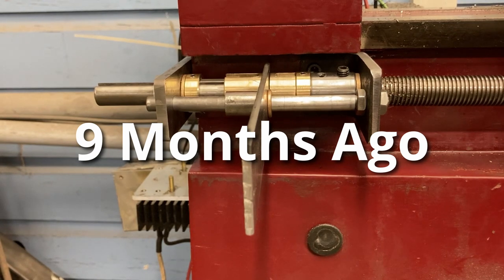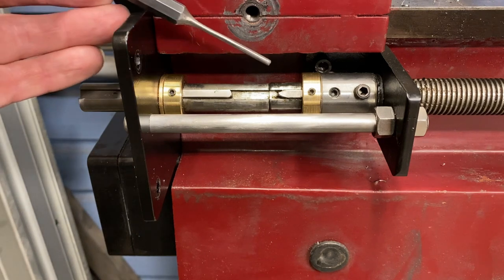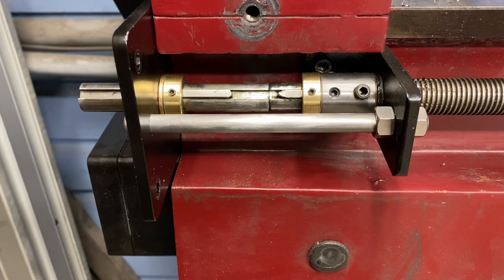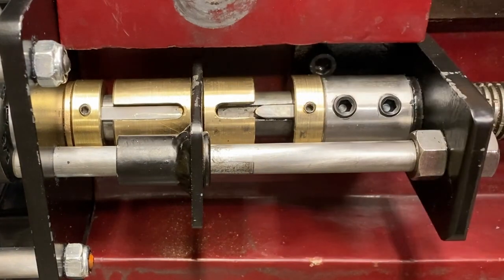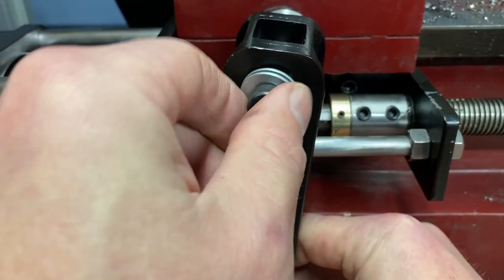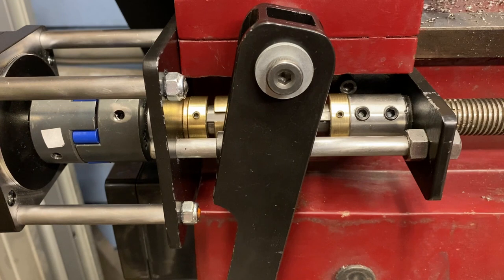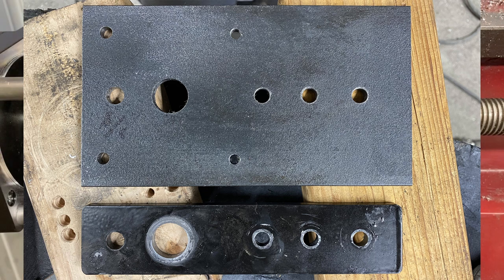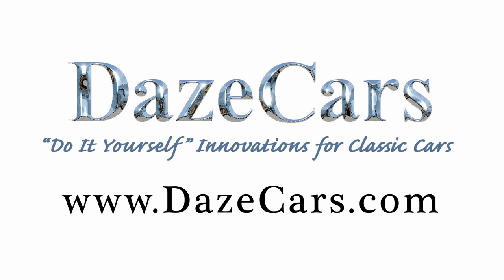Improving my DIY ELS Lead-Screw Clutch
When I first installed ELS on my machine I designed and built a clutch mechanism to go between the lead-screw and the stepper. As with many DIY projects after several month of use there was some fine tuning to be done and some minor improvements to be made. This is just a followup video to that original leadscrew clutch video showing the improvements I made.